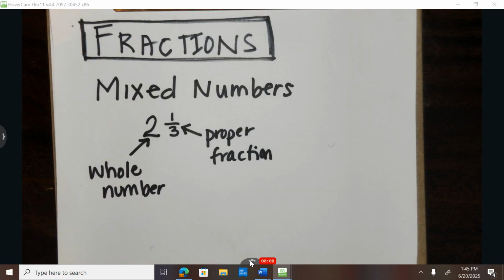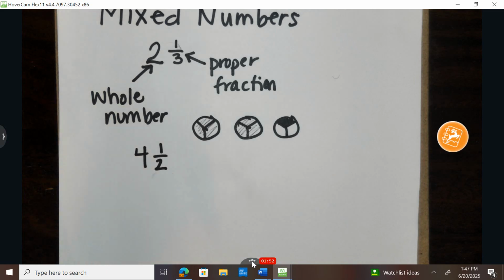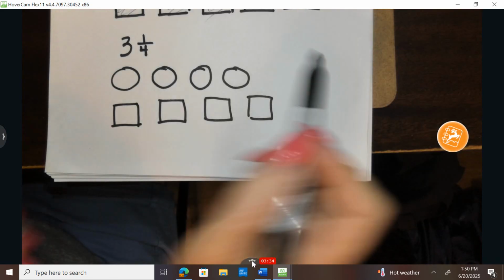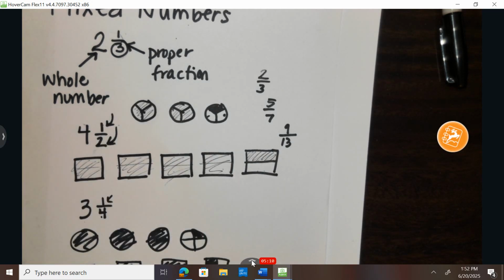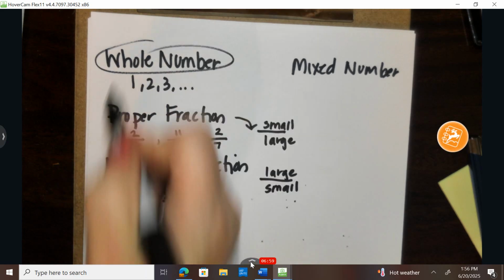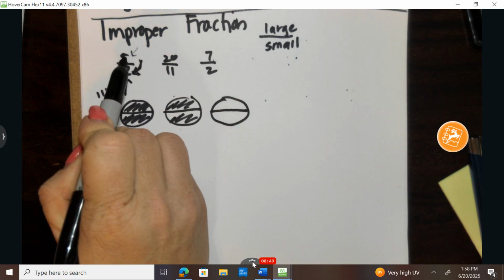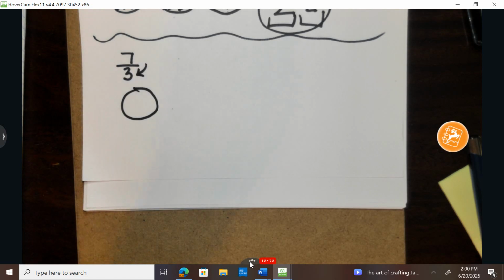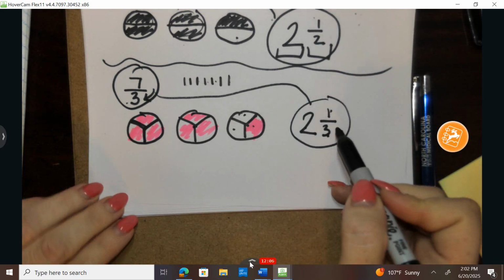Lesson 1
Understanding Fractions (Whole Number, Mixed Number, Proper Fraction & Mixed Number)